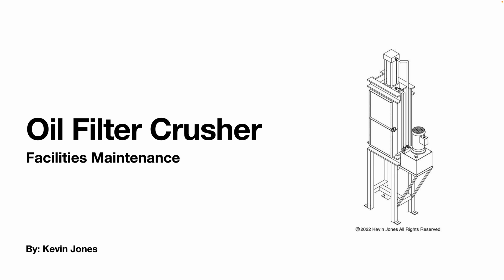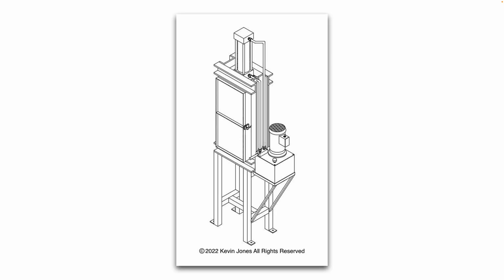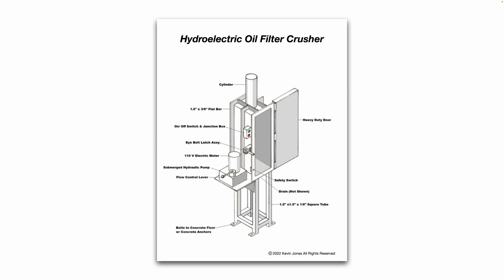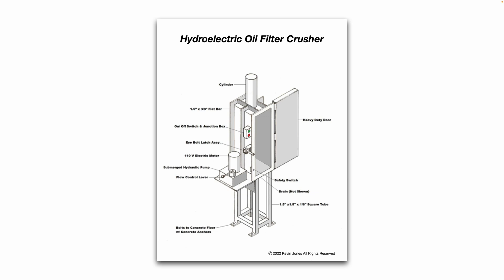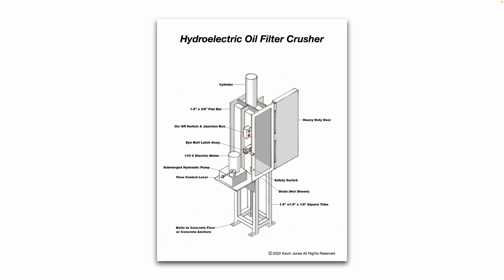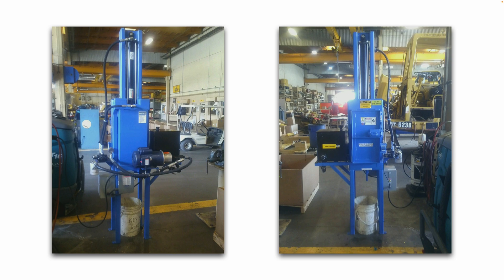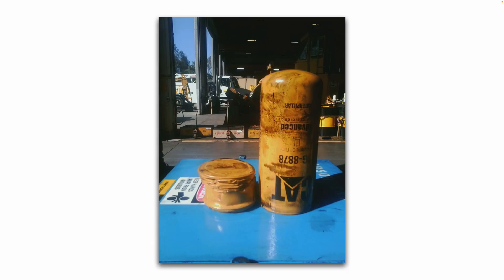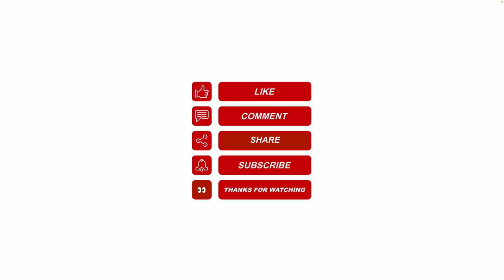Oil Filter Crushers | Reclaim Used Oil | Recycle The Crushed Filter Canisters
This YouTube video shows what an oil filter crusher looks like, how it works, and the benefits of using an oil filter crusher.